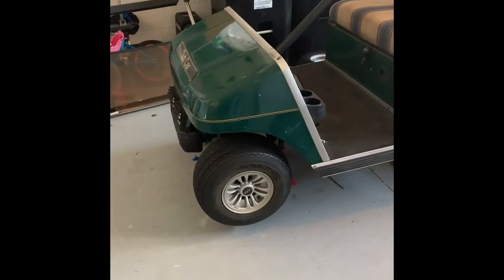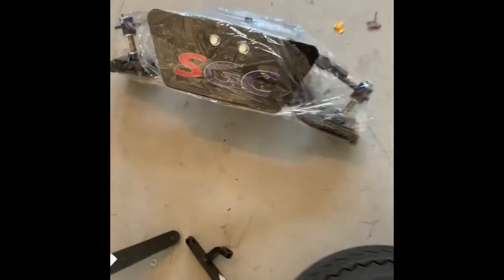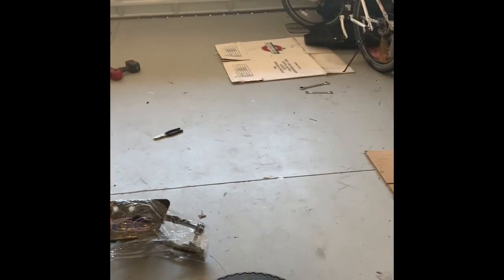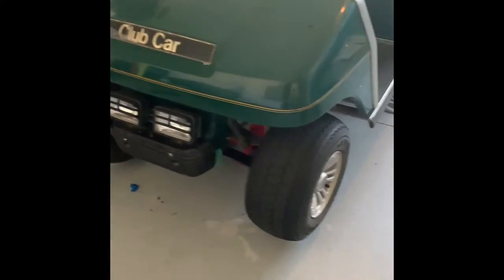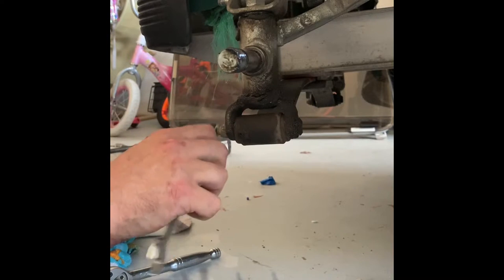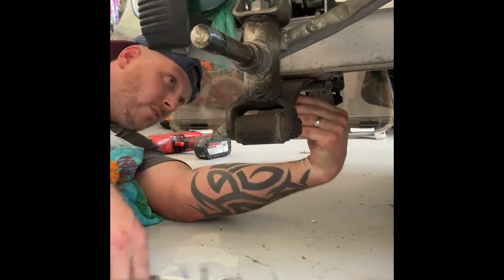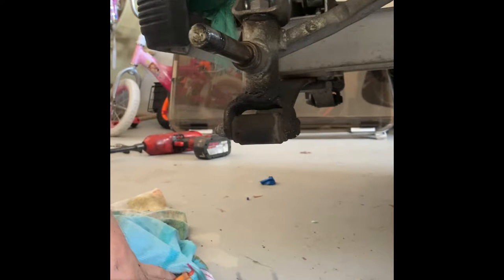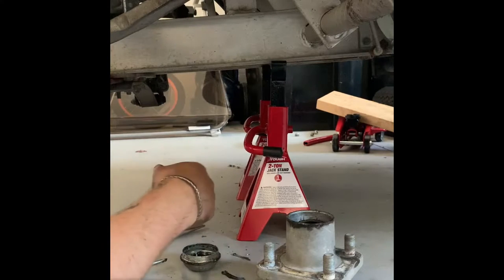Lifting a club car Golf cart part 2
quite long! Feel free to skip some parts I am still struggling with the editing stuff but learning all the time. I have added a bit of music just to see if i could do it I'm sure i will get the hang of it soon.